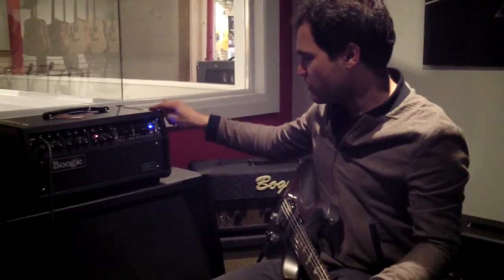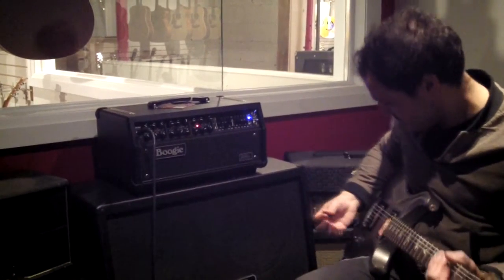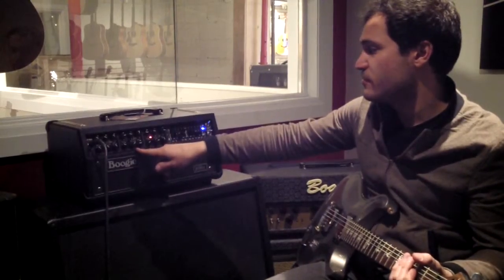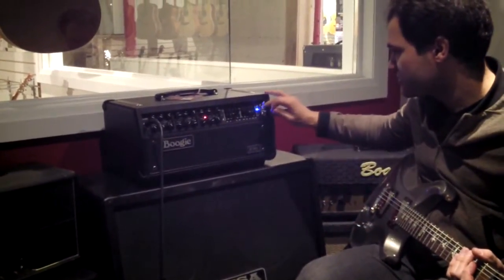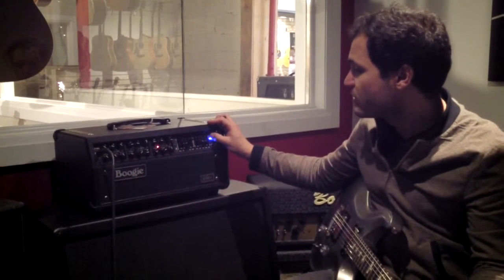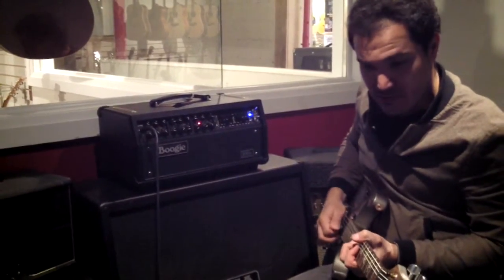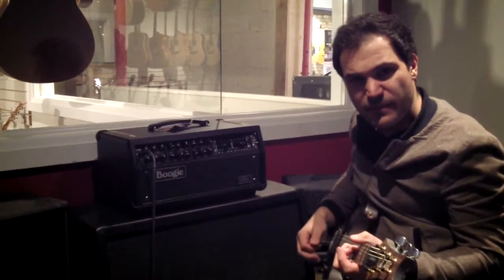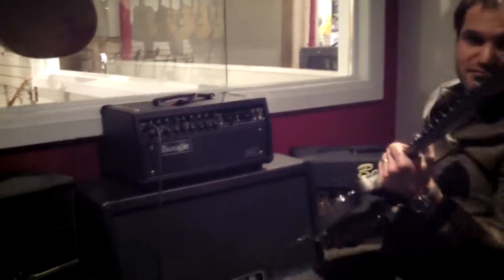MESA BOOGIE JP -2C TONES JOHN PETRUCCI SIGNATURE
In this video Robb explores the versatility of the amp channels demonstrating how many different sounds he can get from the JP-2C